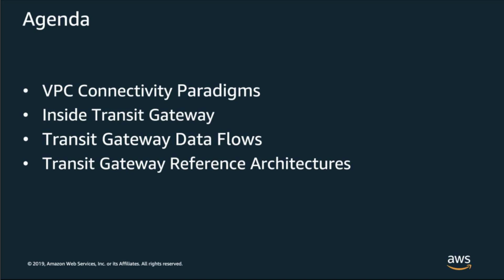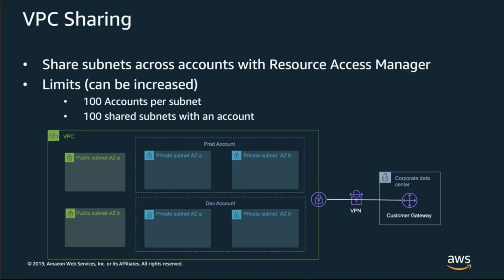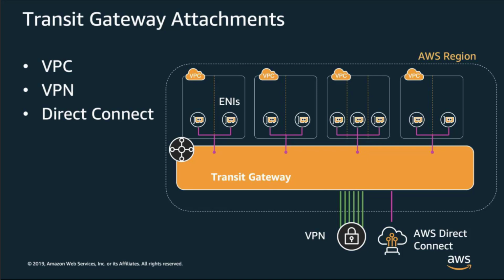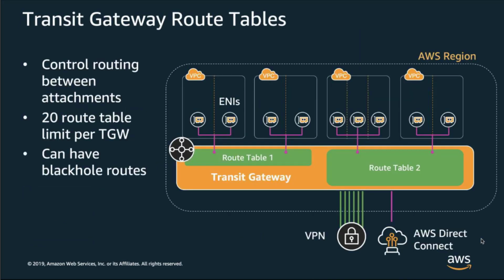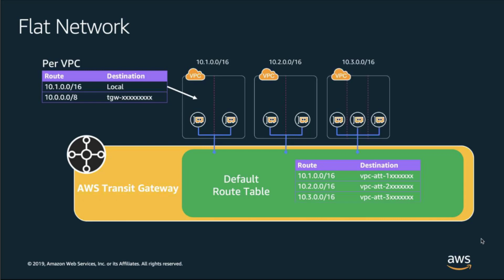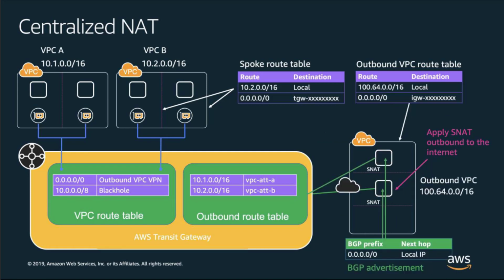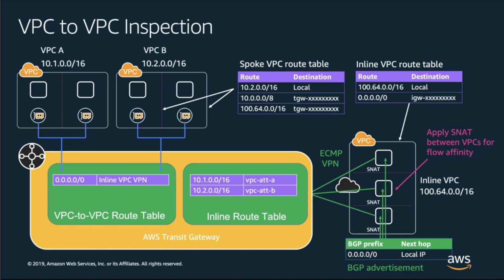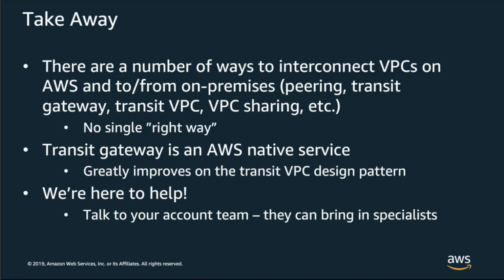AWS Transit Gateway Reference Architectures for Many Amazon VPCs - AWS Online Tech Talks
In this advanced tech talk, we will review common architectural patterns for designing networks with many Amazon Virtual Private Clouds (Amazon VPCs). Segmentation, security, scalability, cross-region connectivity, and flexibility become more important as you scale on AWS. We will review designs that include AWS Transit Gateway, AWS Direct Connect, AWS VPN, AWS PrivateLink, VPC peering, and more.

Learning Objectives:
 - Learn the differences between connectivity, such as AWS Transit Gateway, AWS Direct Connect, AWS VPN, AWS PrivateLink, Amazon VPC peering, and Amazon VPC sharing
 - Understand the scenarios for which to use the different connectivity